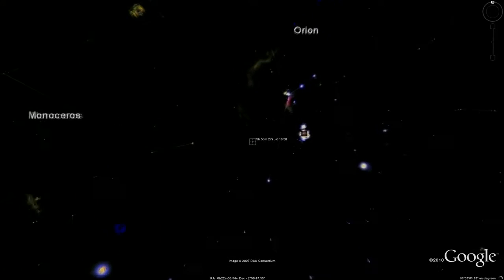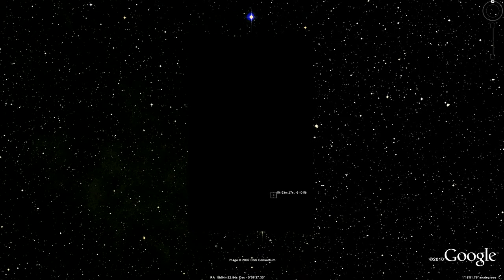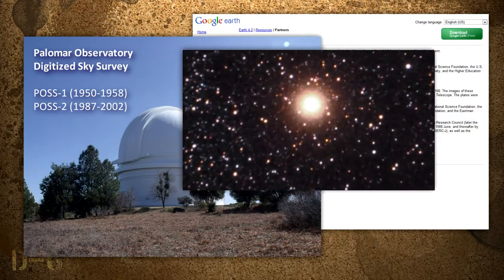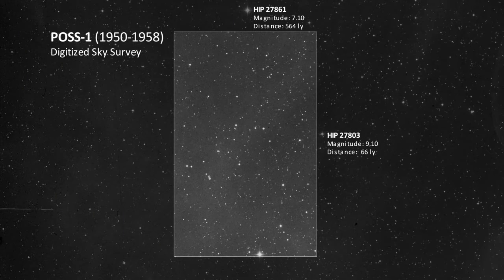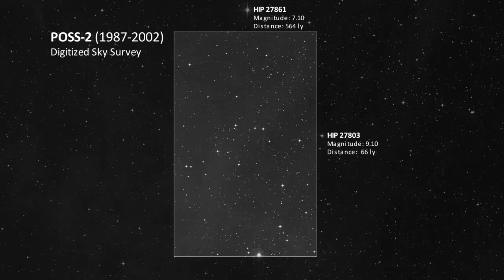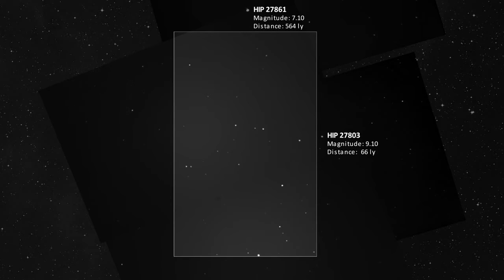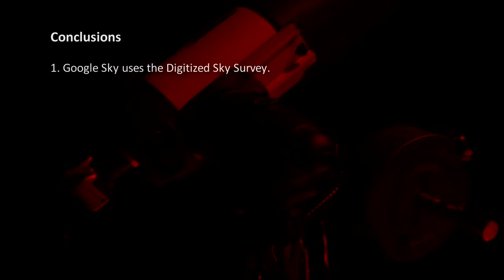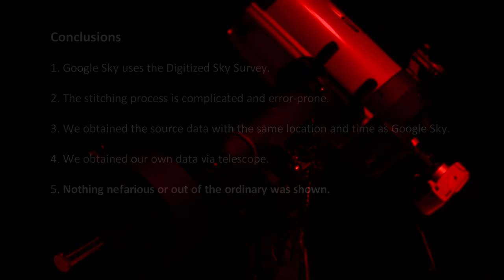Nibiru Google Sky Blank / Blocked out Spot DEBUNKED TO OBLIVION †††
---ORIGINAL INFO---
If you ask a 2012 doomsday proponent about the Google Sky Blank Spot you'll undoubtedly hear that it's an effort to cover-up the truth about Nibiru.This video explores the claim in detail while exploring the stitching error, the Digitized Sky Survey and obtaining data directly via telescope.

Update: Aug 24 '11 -- The original video of which this is a response too has finally been removed from YouTube with the following message "This video has been removed as a violation of YouTube's policy against spam, scams, and commercially deceptive content." Chalk up one for the good guys!

5h 53m 27s, -6º 10' 58"

"3 Camels in a Hot Dry Land" by zendada